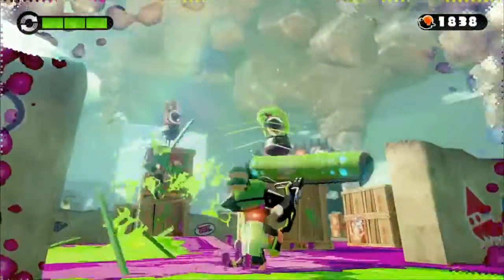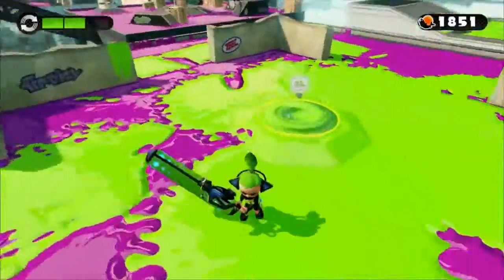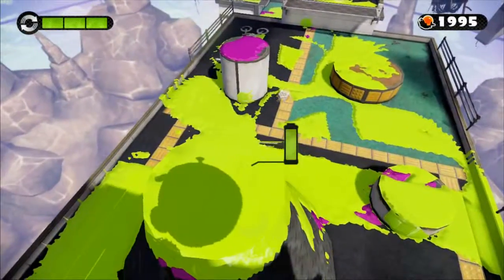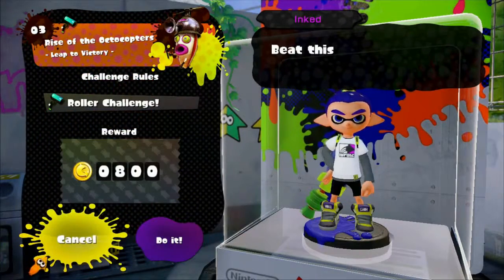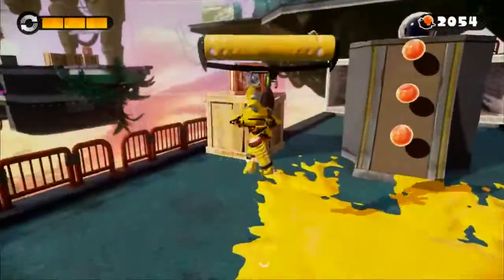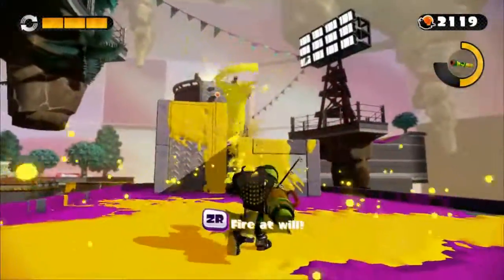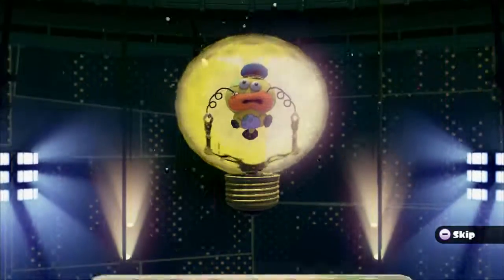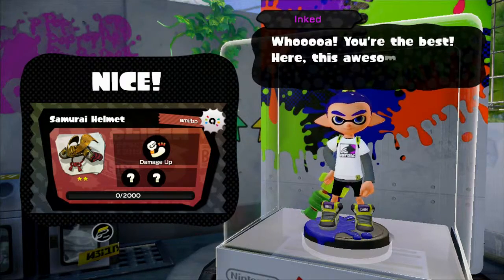Rolling Onwards | Splatoon Amiibo Challenges #6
We tackle some Roller challenges from the Inkling Boy amiibo!